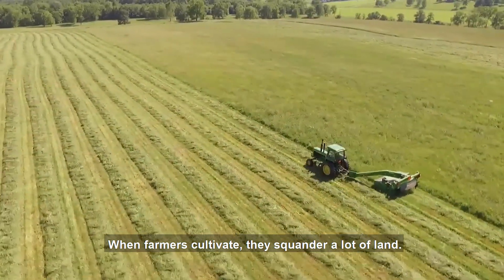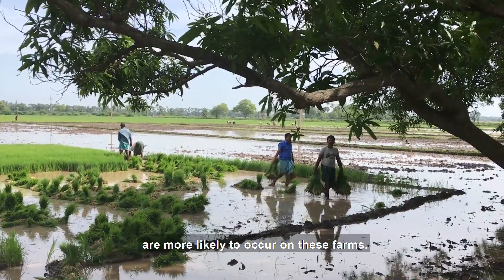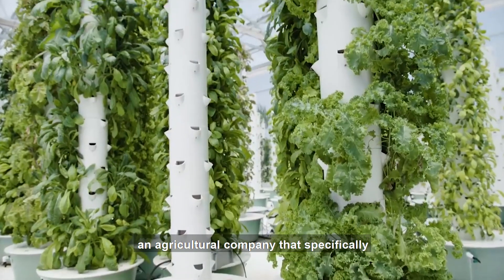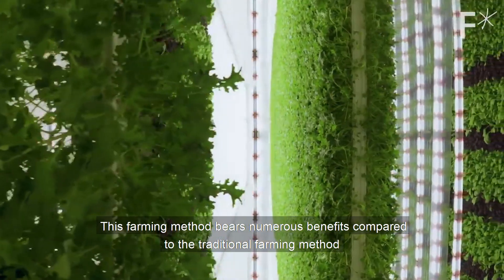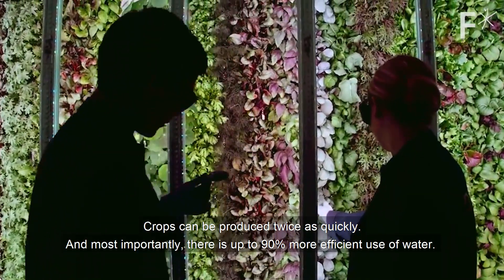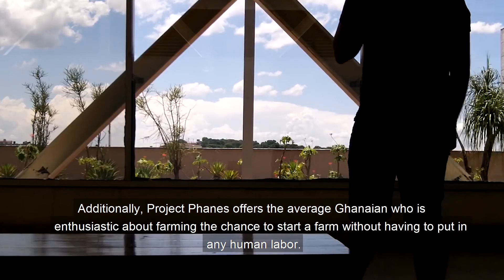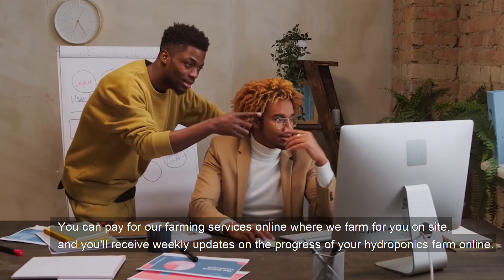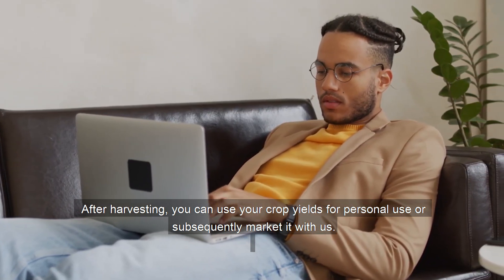NBPC 2022 Pitch Video: Project Phanes | Presec Legon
Project Phanes is an agricultural enterprise that specifically uses the hydroponics method (growing crops without soil but with the aid of nutrient solution and artificial light) to increase the availability of nutritious crops on the market.

Like this video to vote for the team to win the National Business Pitch Competition Public Choice Award.